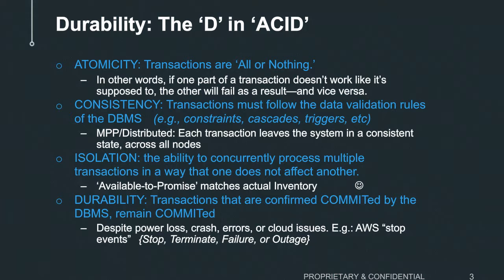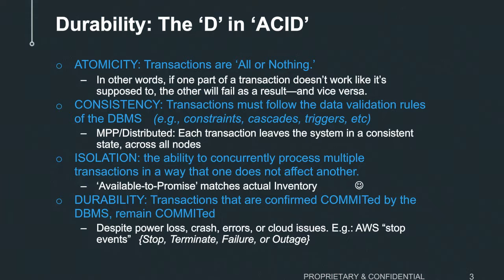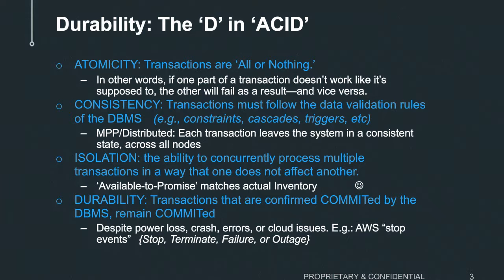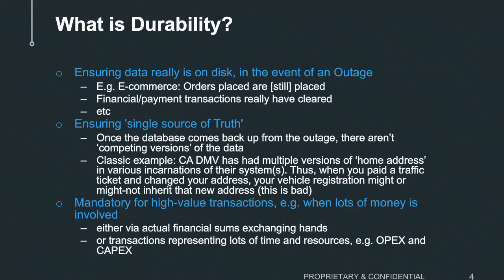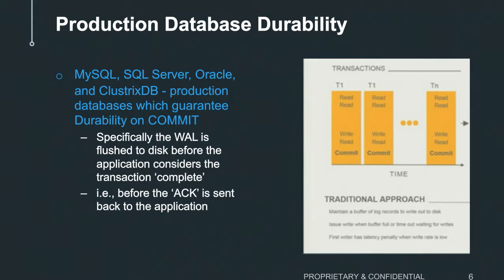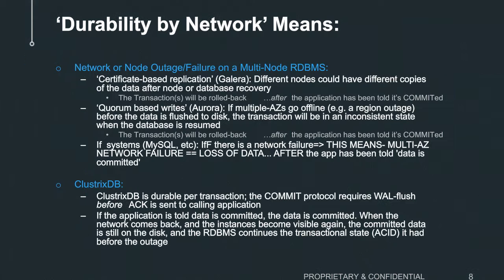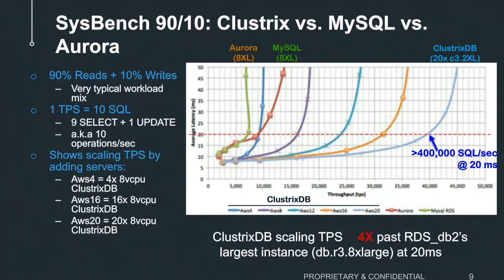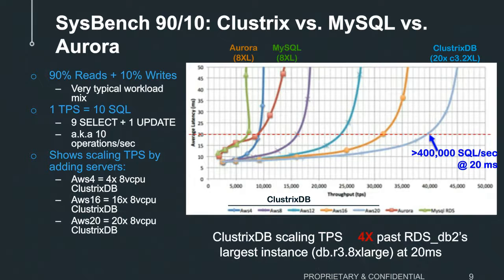Clustrix Webinar: Why "Durability by Network" Isn't Truly Durable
What is durability? Why does durability matter? Not being truly durable means critical application data can be lost, valuable transactions might need to be rolled-back, and reconciliation will need to be made to confirm the database actually holds the data the application thinks it does.

Check out our lightning talk on durability and the vulnerabilities you expose your business to if your application is not durable.